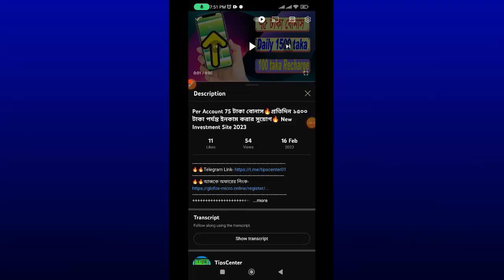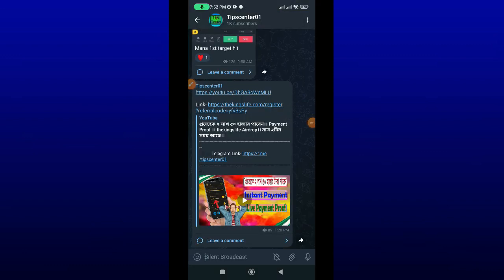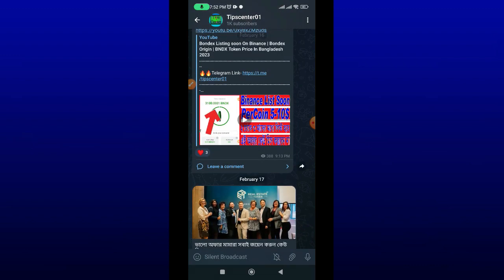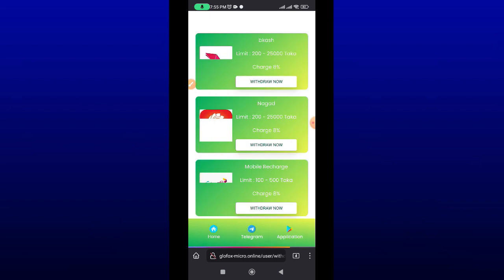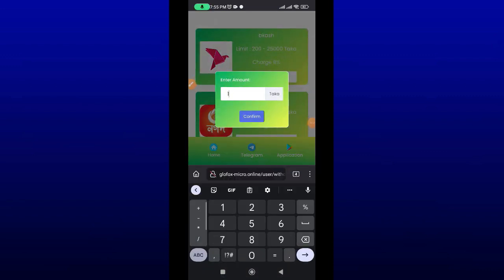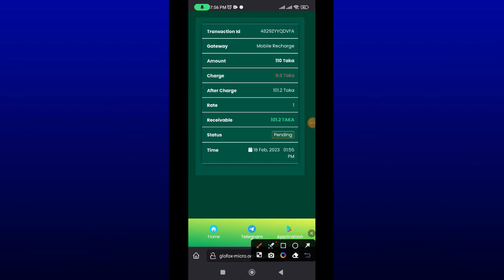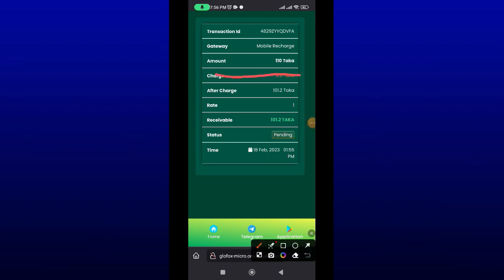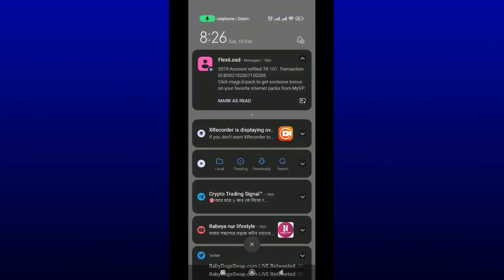Live Payment 100 টাকা ফেক্সিলোড।। ২০০ টাকা বিকাশে নিতে পারবেন। বাংলাদেশী ইনকাম সাইট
Hi, Friends today we are going to talk about new bitcoin mining 2019 Actually its a cloud mining site 2019.As you know I always try to introduce New Free Bitcoin (BTC) Cloud Mining Site that often yield free bitcoins btc.
i have published a lot about bitcoin or btc mining websites in 2018. That includes free cloud mining bonus and free bitcoins or btc also publish a lot about how to choose real mining sites and cloud mining sites and how to earn free btc with trusted cloud mining sites.i have a long history of publishing videos about cloud mining sites in 2017 and when we started previous channel tipscenter often my content moves around cloud mining or btc mining websites in 2016